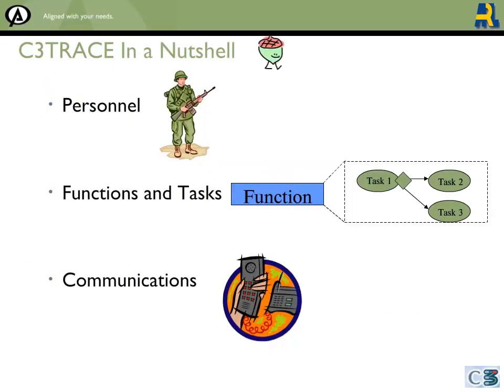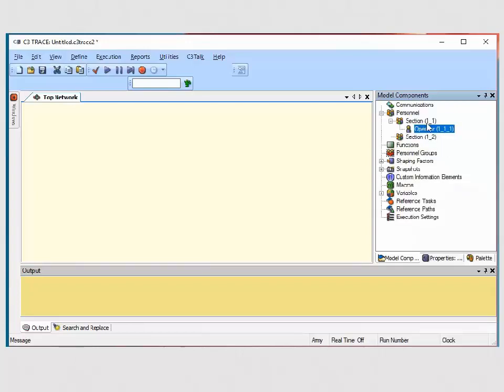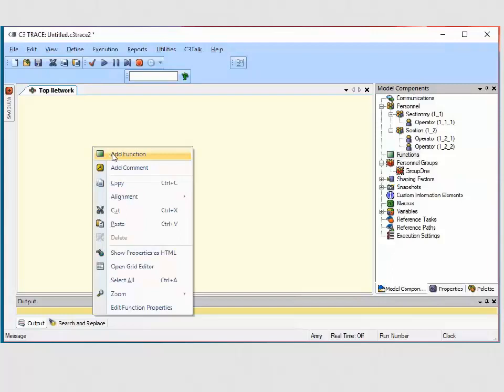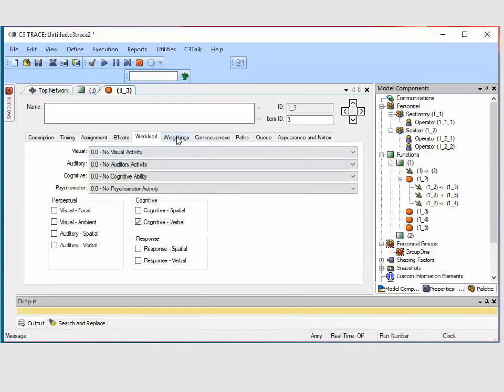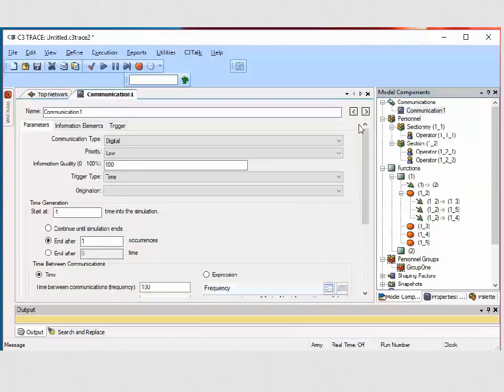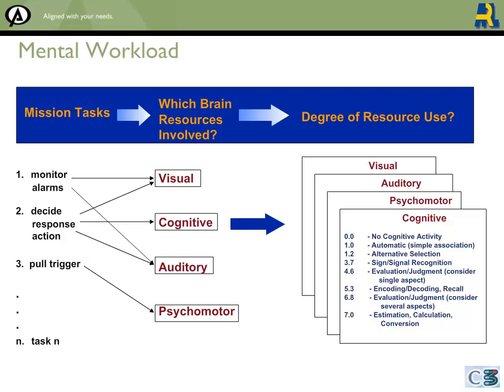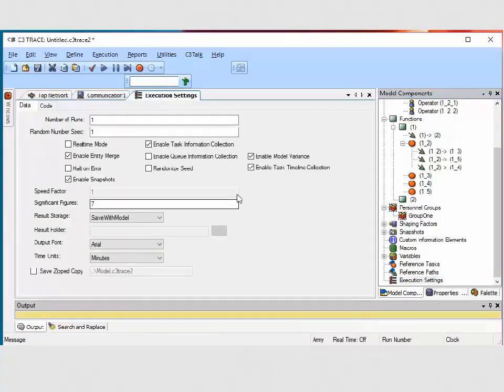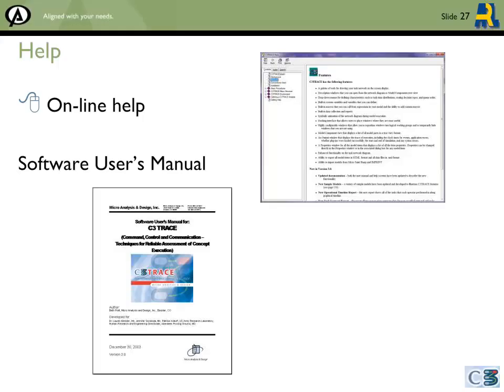C3TRACE Introduction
Command, Control, and Communication: Techniques for the Reliable Assessment of Concept Execution (C3TRACE) is a human performance modeling tool owned by the US Army Research Laboratory and developed by Alion Science and Technology. It focuses on how information flow impacts decision quality. Among the performance measures tracked are operator mental workload, operator utilization, the number of tasks performed, and the quality of decisions made by the operators.